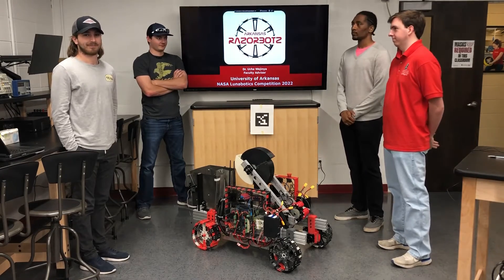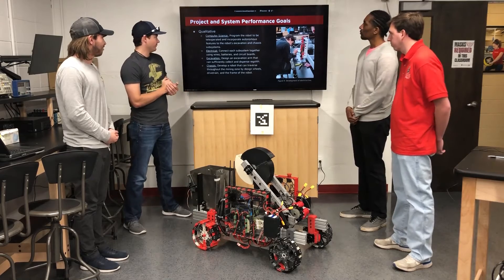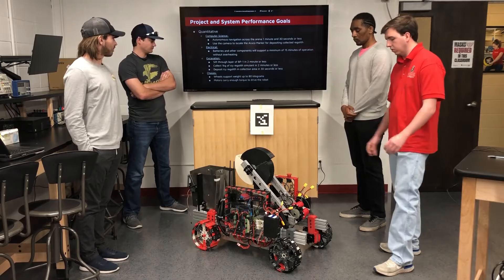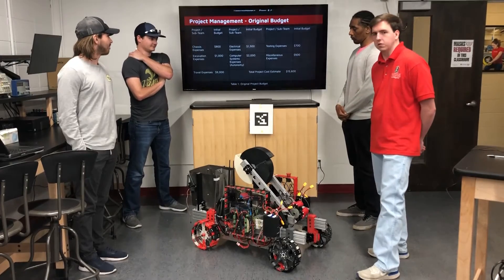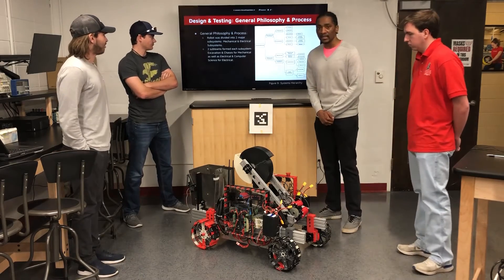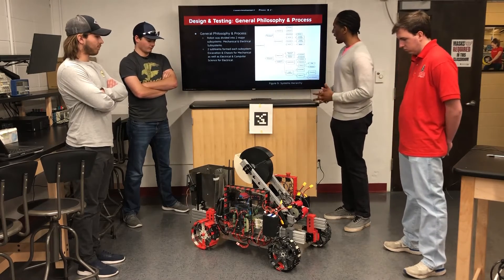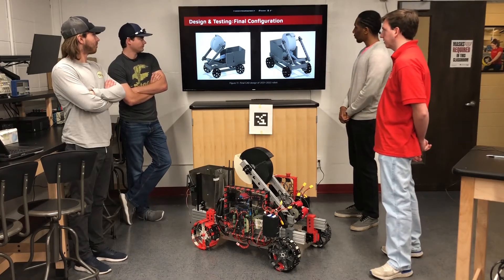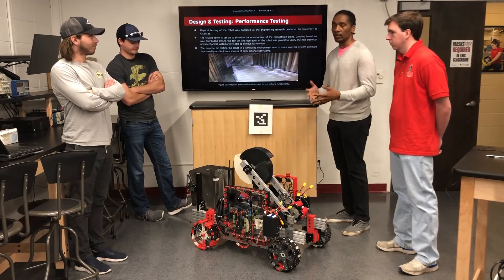University of Arkansas 2022 NASA RMC Presentation/Demonstration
This video takes you through a presentation of where the Razorbotz team is currently at in their building cycle of the robot. You will also learn the features of the robot and what goals and advancement the team hopes to make possible with this robot!